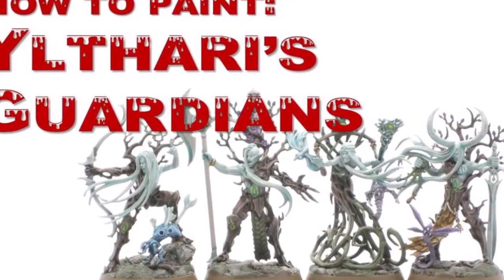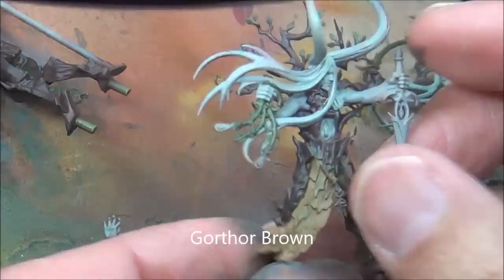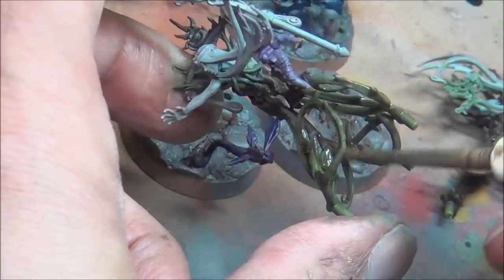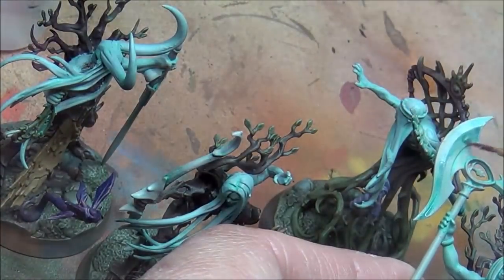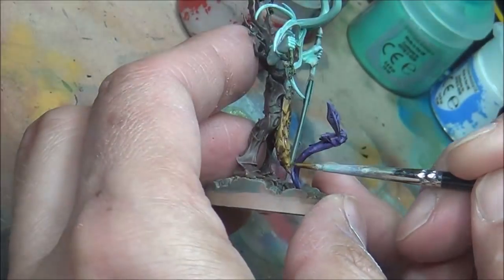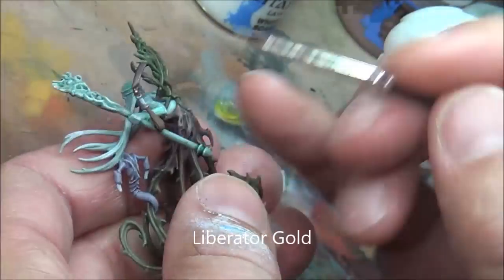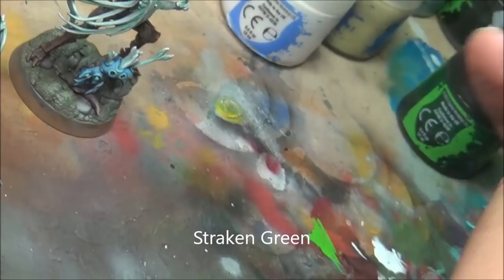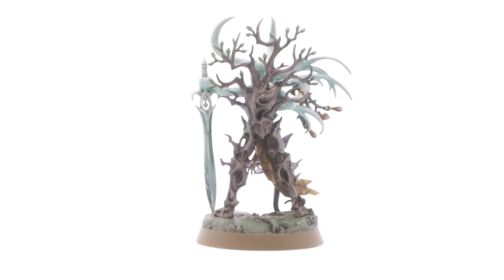How to paint Ylthari's Guardians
In this video I show how I painted up the Ylthari's Guardians for Warhammer Underworlds.

Better quality still images over on my blog.